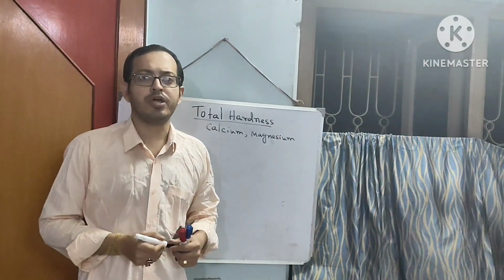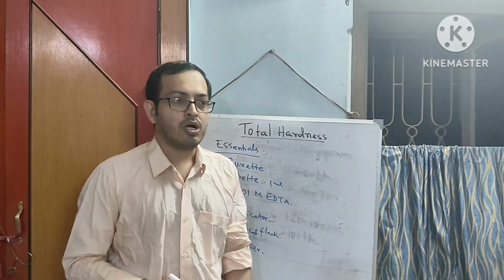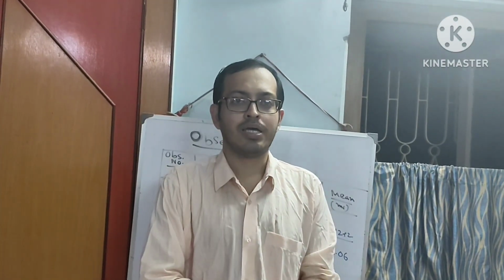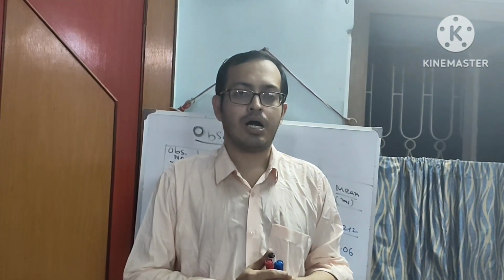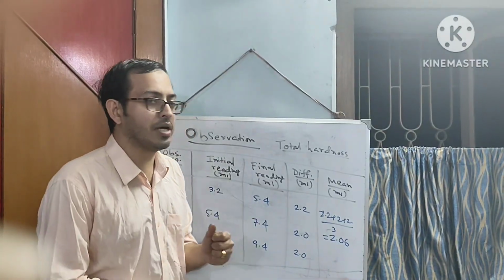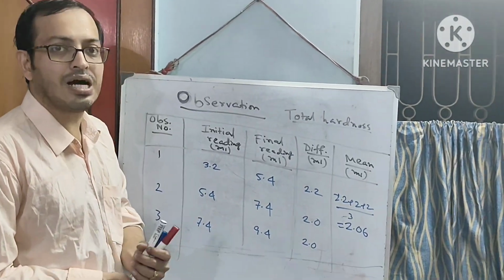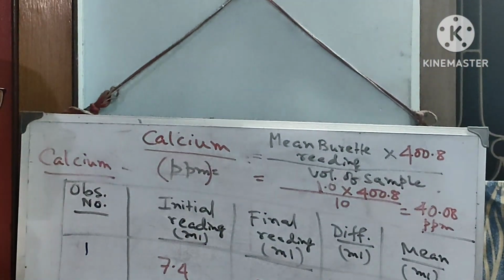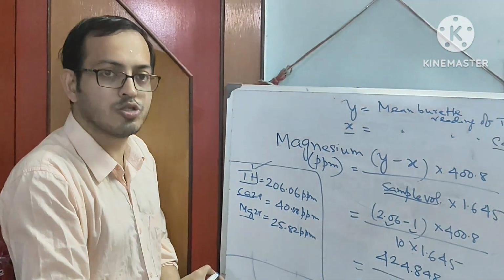Total Hardness estimation from sample water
Through titrametric procedure, we will estimate total hardness, calcium and magnesium from sample water.